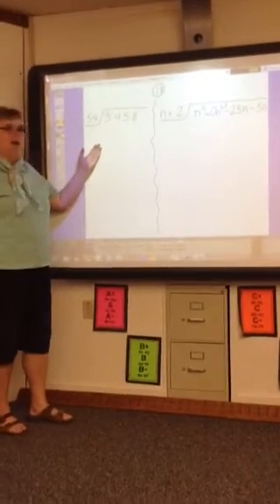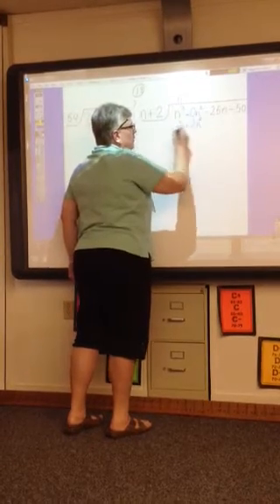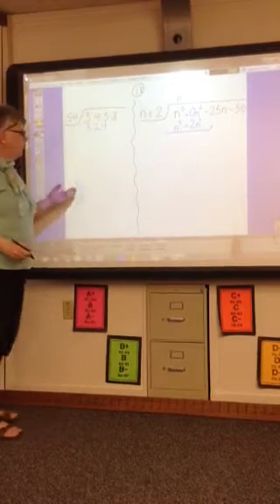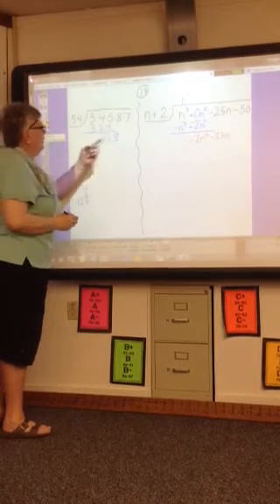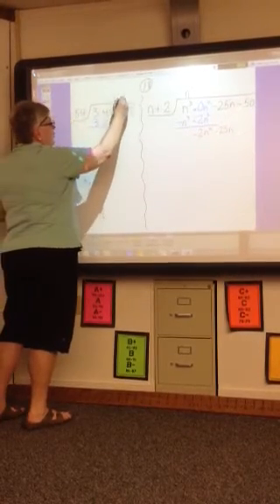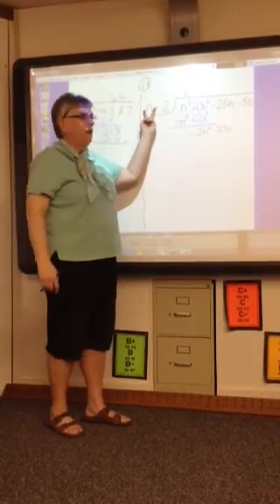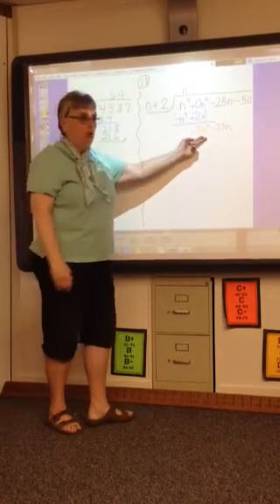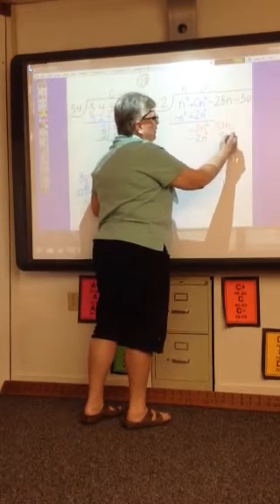Algebra I notes 5.6.15